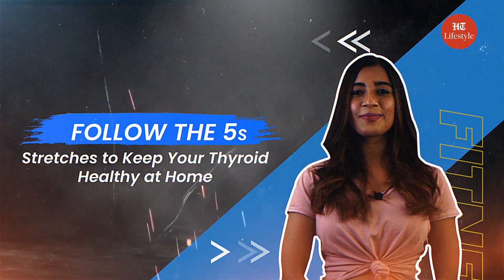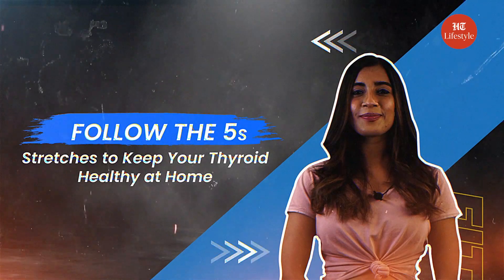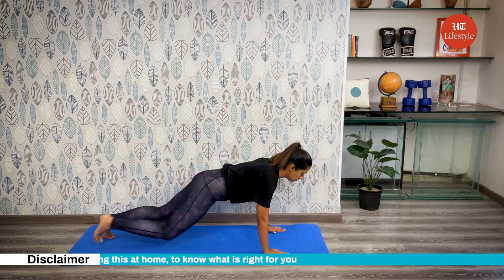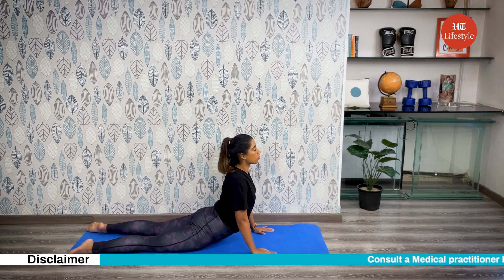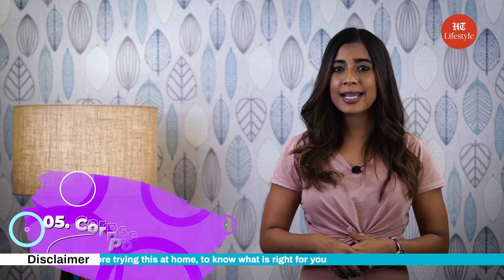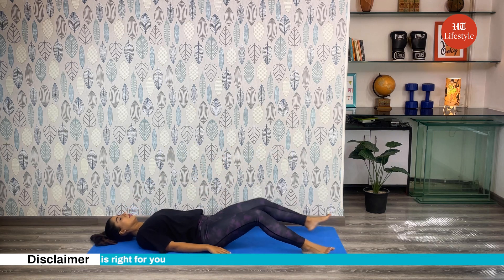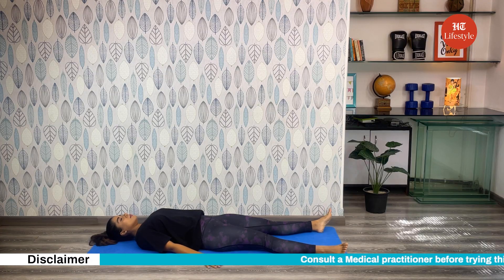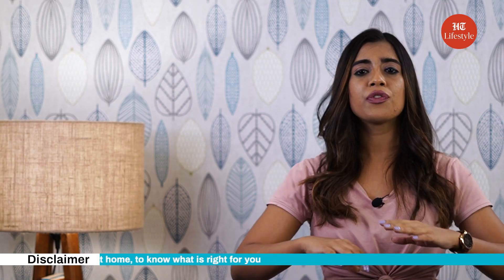5 At-Home Stretches for Healthy Thyroid | Follow the 5s | HT Lifestyle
In this video, we will talk about 5 home stretches that will help to keep your thyroid healthy.
Child’s pose-. Repeat 5 times.
Cat-cow pose-Repeat each position for 5 to 10 breaths.
Cobra- Repeat each position for 5 to 10 breaths.
Glute Bridges
Corpse Pose